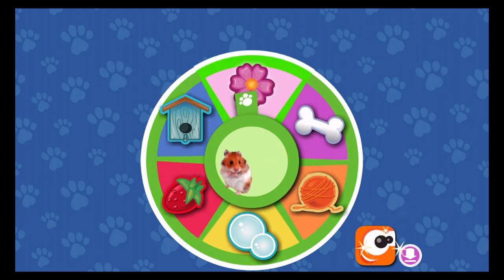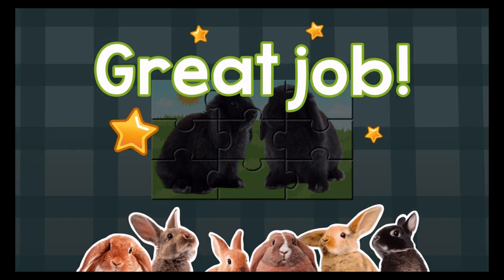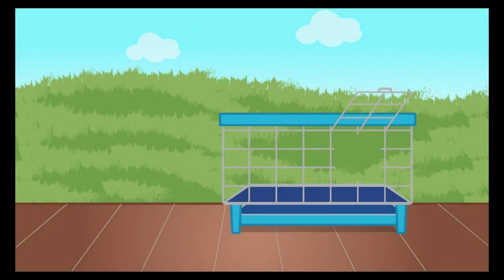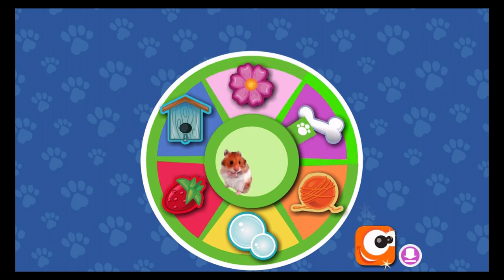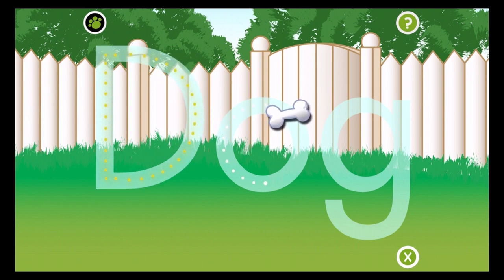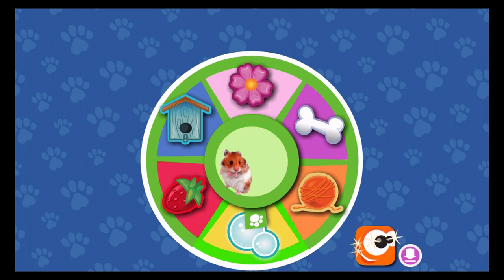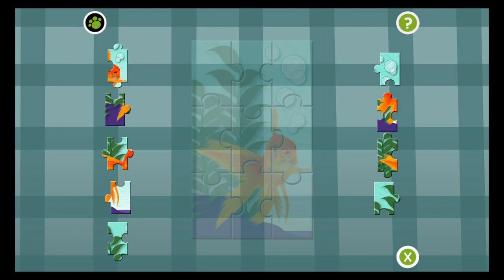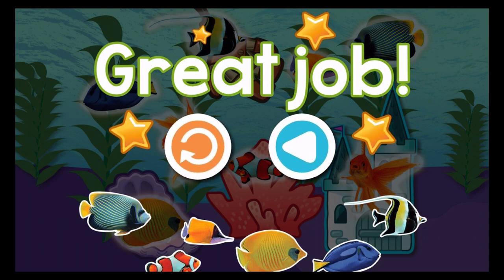Animal Planet Hide & Seek Pets (CUPCAKE DIGITAL INC) - Best App For Kids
***Recommended by Parents’ Choice
***Featured in New and Noteworthy Section in Education of iTunes App Store
***Top Rated Awesome Kids Apps
***"We highly recommend Animal Planet Hide & Seek Pets for young children!" - Kindertown
***"Children can play with the animals, but there’s also plenty of educational content, including letter tracing, puzzles, colouring and a virtual piano – all based on US Common Core State Standards." – Apps Playground
***"Little ones especially the preschoolers who love animals will adore this app." – Real Kids Apps

Spin the wheel and get ready to play! This vibrant app brings six adorable pets to life for kids ages 3 and up. Peek at the puppy! Swish with the fish! Squawk for the bird and much more! Kids begin their journey of discovery with this feature-rich app, packed with playful pet animations, engaging games and skill-building activities. Includes letter tracing, memory matching, puzzle play, creative coloring—plus a special interactive animal piano! Beautifully designed and easy to navigate, this app brings kids and their favorite pets together.

FEATURES
• Educational Games—Designed to engage kids with bright, colorful interactivity, young learners practice critical skills required by the Common Core State Standards (CCSS) for kindergarten.

• Tap-and-Play Creativity—The textured paint palette and pet personalization sticker book found in each environment encourage open-ended play.

• Dynamic Art—Tap-to-animate photorealistic pets pop to life against vibrant, kid-friendly backgrounds.

• Original Music—Jazz musician and composer Ben Allison adds a playful beat to each pet experience with engaging music and sound effects.

• Common Core Corner—This special feature provides parents and caregivers with detailed information on the CCSS educational overlay infused throughout this app.

• Grown-up’s Corner—Thoughtful questions prompt discussion, initiate collaborative conversation and encourage critical thinking.

Hey, parents and caregivers! We care about your kids and their safety. This app contains gated links to ensure that only adults can access social networking sites, send contact e-mails or visit app stores. A pixel embedded in this app collects anonymous data to help us understand downloads by device. We never collect personal data from children and we never use data for behavioral targeting.